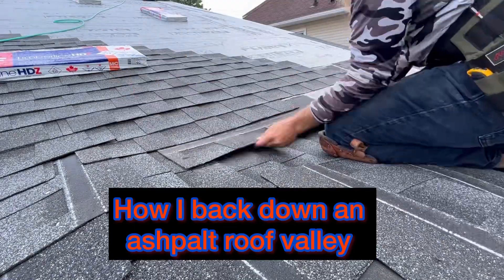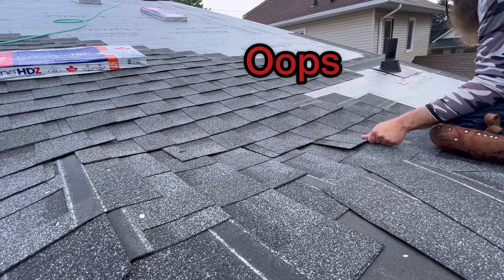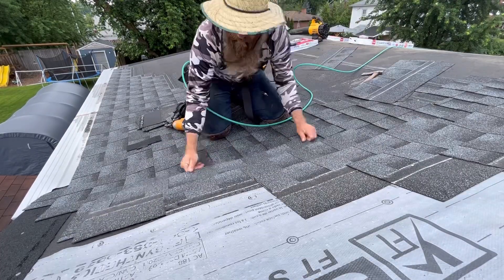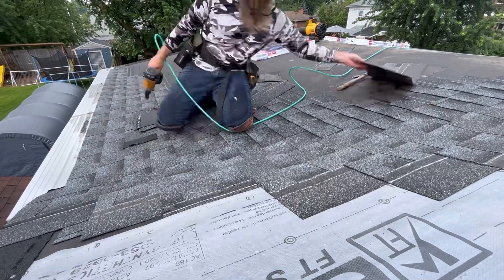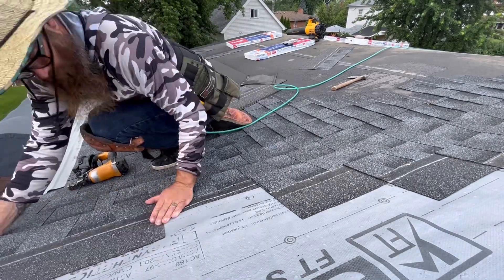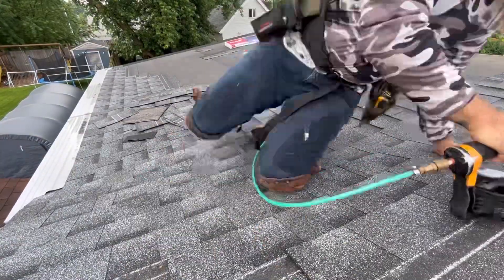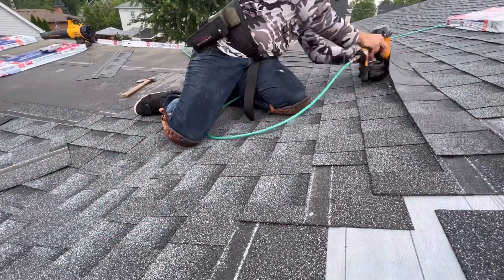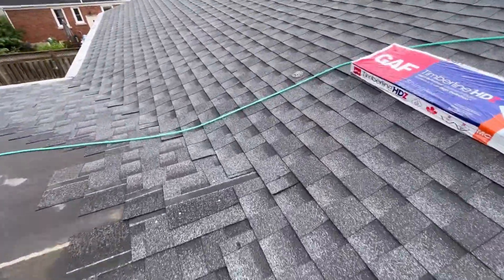How to do back downs in a closed valley